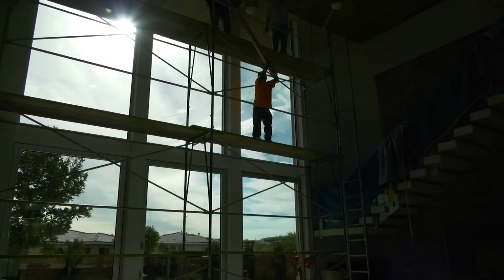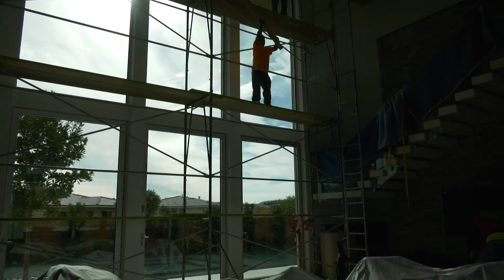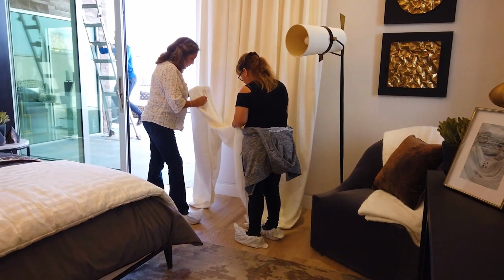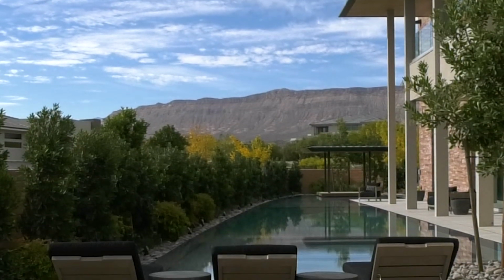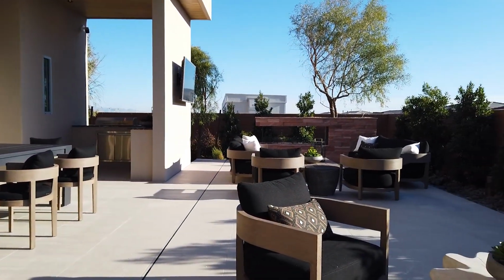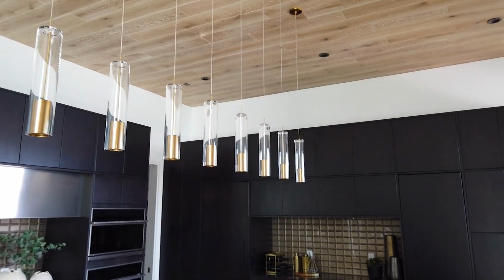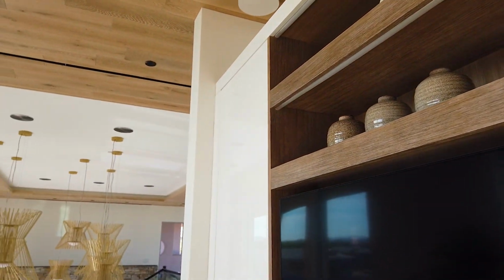Chōwa Concept Home Unveiled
Sekisui House and Woodside Homes unveiled their Chōwa Concept Home in Summerlin Nevada at CES 2020. Watch what makes this home unlike any other concept home or existing home in the United States.
Joel Abney, National Chief Operations Officer for Woodside Homes and Tara Ryan of Ryan Young Interiors speak about the design and purpose of this unique home.